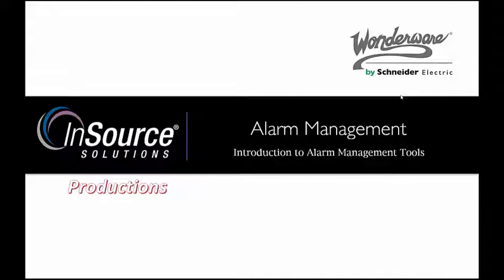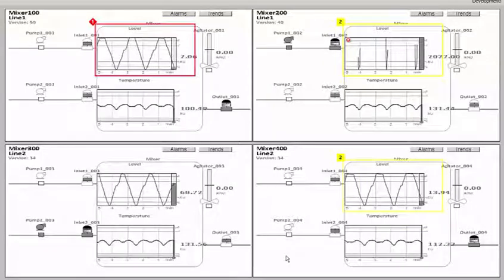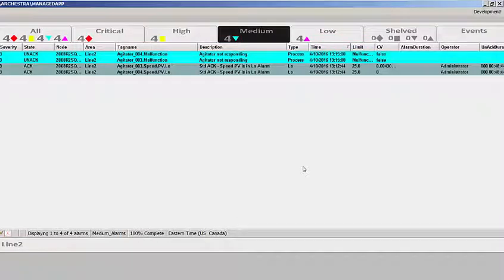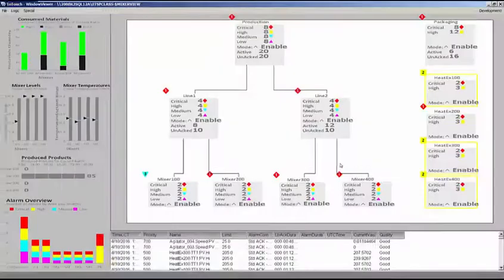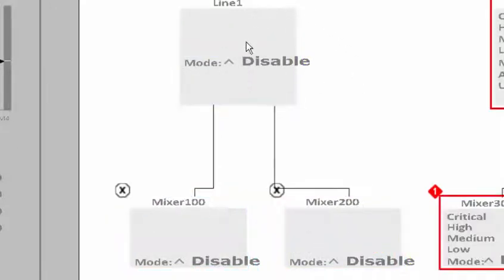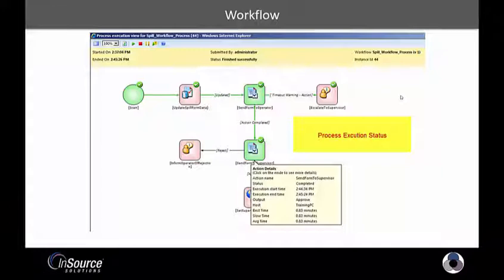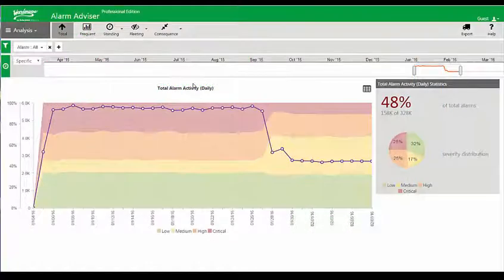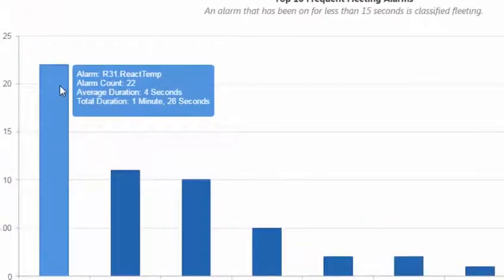Wonderware Alarm Management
This video will show how Wonderware System Platform and other tools can help you annunciate and manage alarms at your facility.